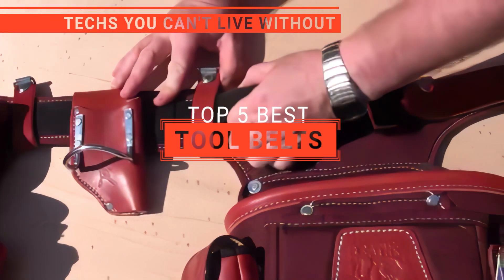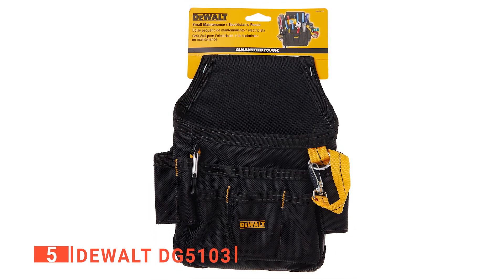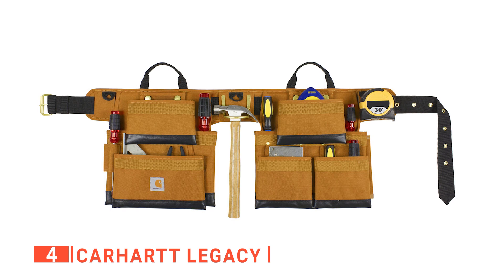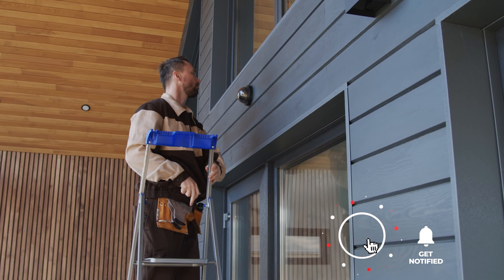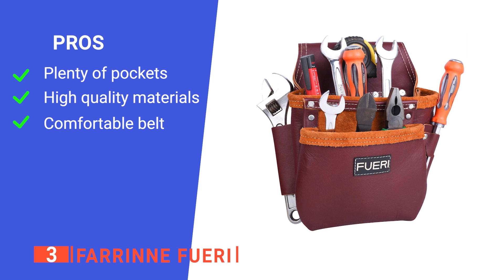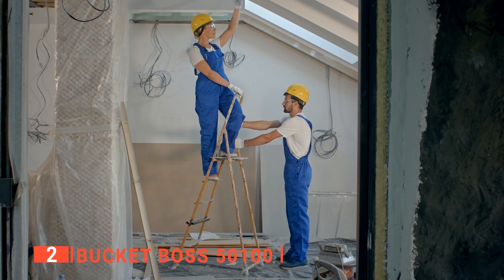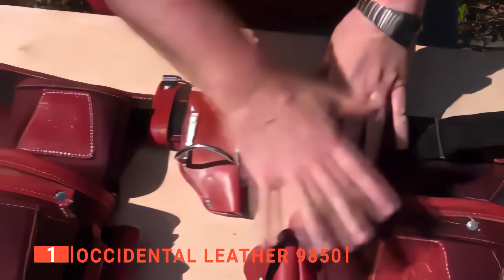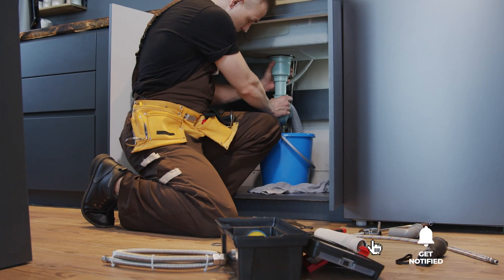✅ Don't buy a Tool Belt until you see this!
Tool Belt: Hey guys, in this video, we’re going to review the pros and cons of the top 5 best Tool Belt for sale right now.
(paid links)
00:00 Intro
00:27 5️⃣ DEWALT DG5103
02:06 4️⃣ Carhartt Legacy
03:52 3️⃣ Farrinne FUERI
05:16 2️⃣ Bucket Boss ‎50100
07:05 1️⃣ Occidental Leather 9850

Tool Belts are a simple and effective bit of equipment that can supplement your DIY or workplace productivity. They allow you to conveniently carry your most used tools without having to lug a heavy box around. When looking to buy a Tool Belt, there are a few things to consider; fit, capacity, durability, and features. So keep watching to find out which one is suited to your needs.

In today’s video, we are going to look at the top five best Tool Belt available on the market today. We have made this list based on our own opinion, research, and customer reviews. We have considered their quality, features, and values when narrowing down the best choices possible. If you want more information and updated pricing on the products mentioned, be sure to check the links above.